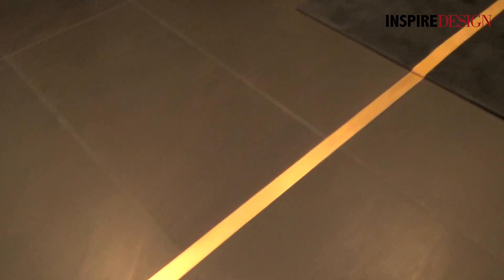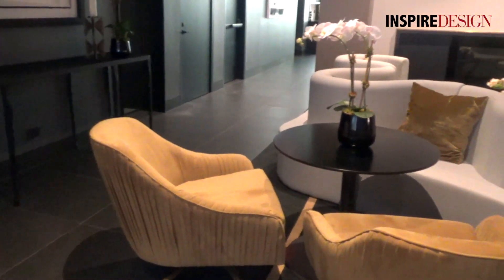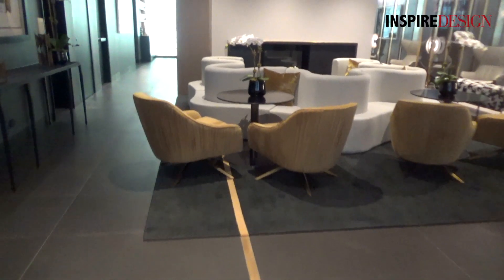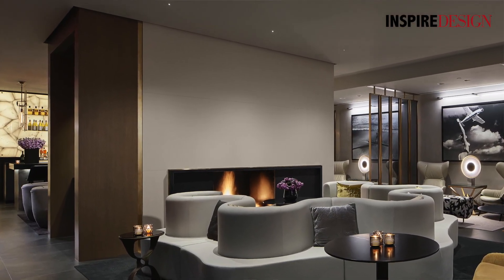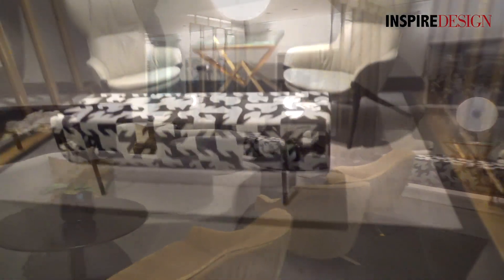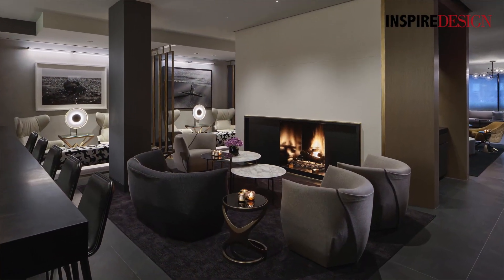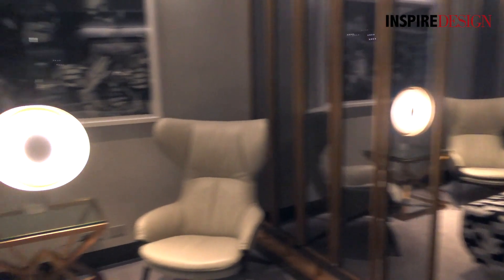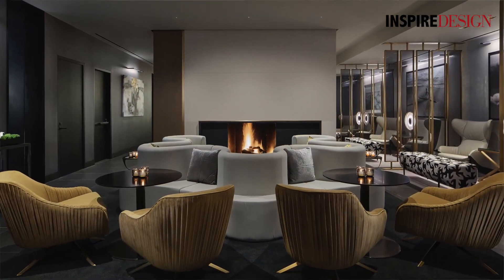Jennifer Post Crafts Minimalist Vibe at AKA Tribeca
AKA Hotel Residences debuts its newest and sixth New York City property—AKA Tribeca. President Larry Korman talks about working with residential interior designer Jennifer Post, who completely reimagined the ground-level lobby and lounge as her first hospitality project.